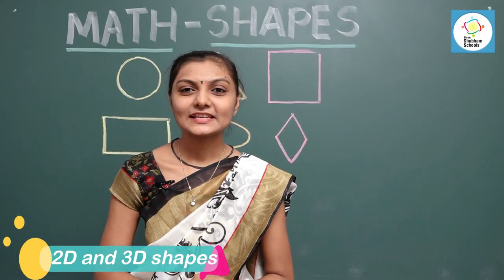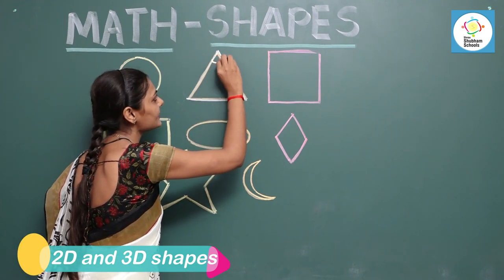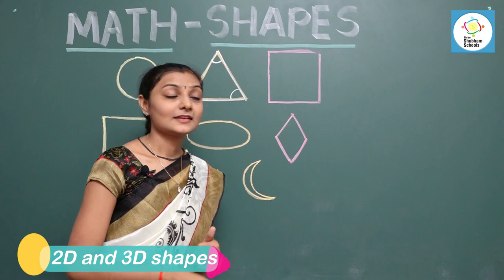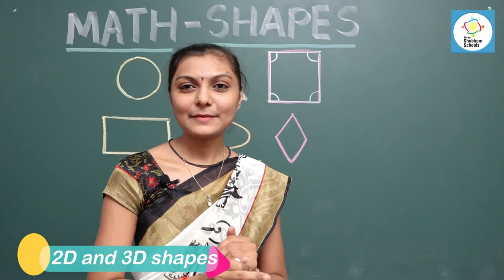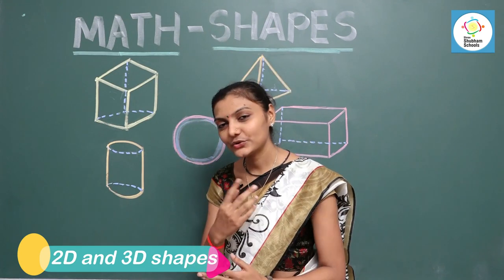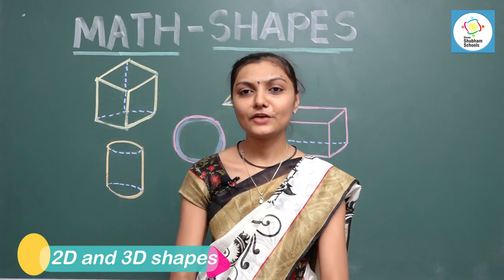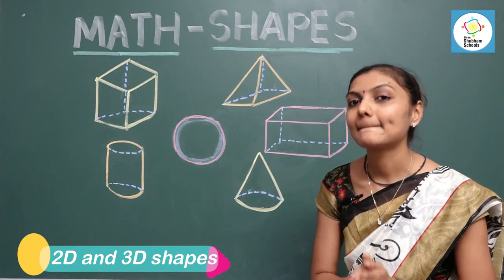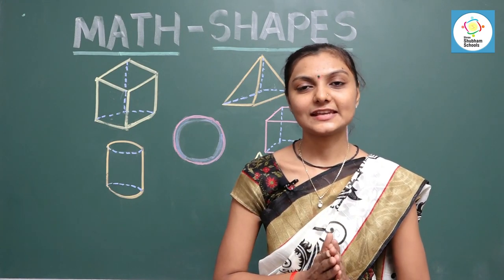ShubhamEMSchoolRJK_ Sr. Kg. _Sub. : Math_2D and 3D Shapes